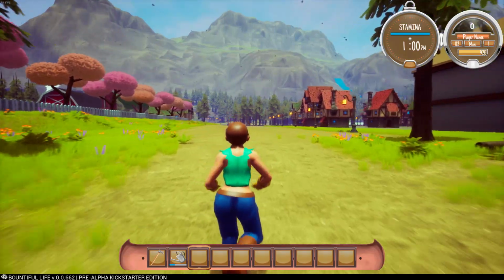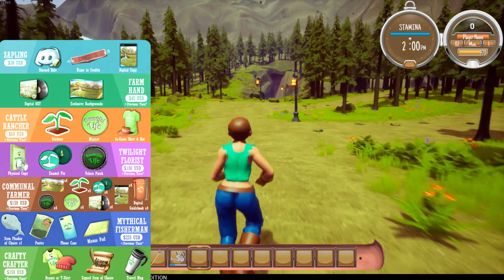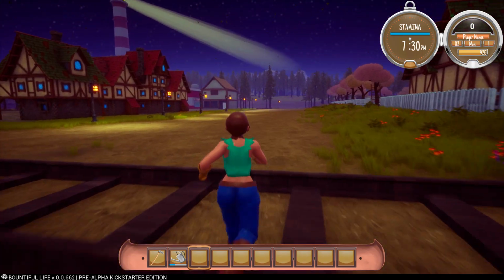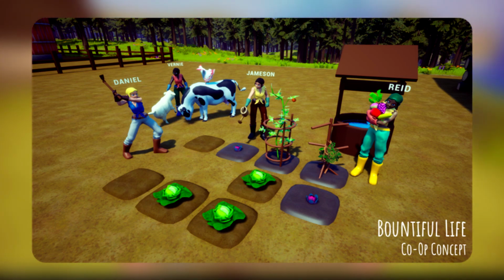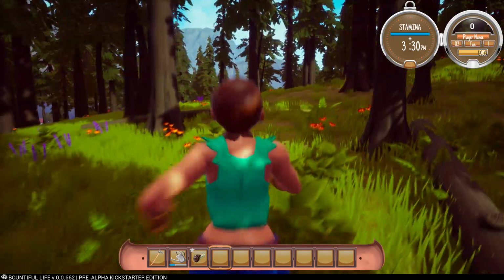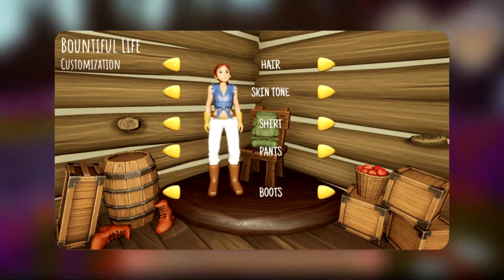Bountiful Life Kickstarter - LIVE NOW | Co-op Farming Sim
My Stuff!

A HUGE Thank you to all my Wonderful Patrons!

Ambassadors:
Akima_Aki
black_fire_tome1
Devon
InfraRoderik
Jonah
Kyla
Literal Red
NotDavidLynch
Pauweenya
PuzzlingShutterbug
Sammechu
Soudloo

Challengers:
Cover
Crystal
FoxFlower
Maggie
MTan
Strytho

Deluxe:
AbatedFawn
Elisabeth96
Kenny Sage
Sierra Jones
Sudess